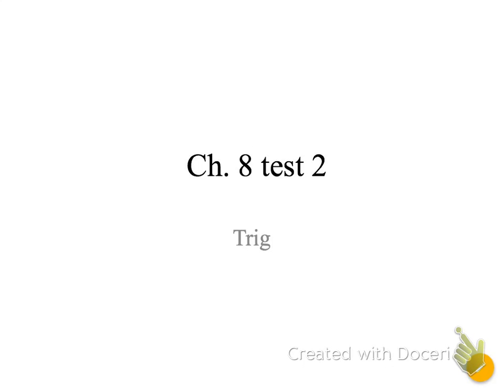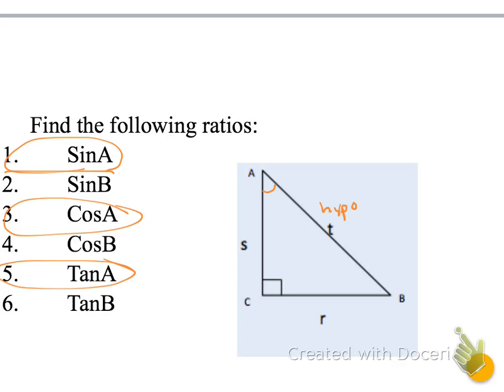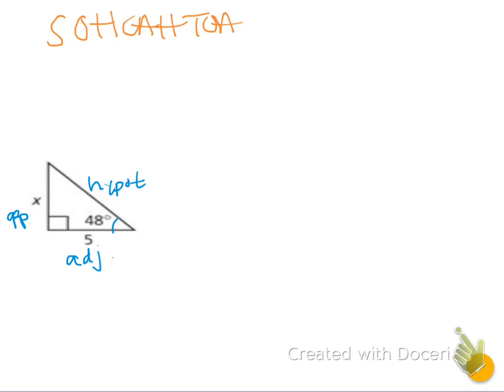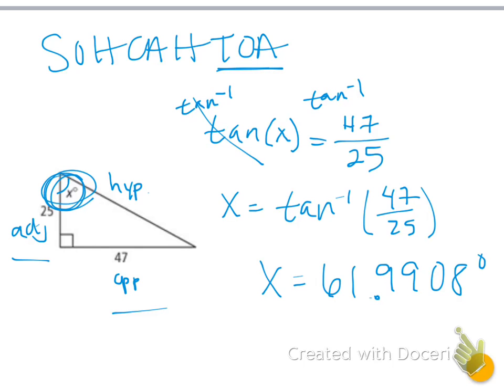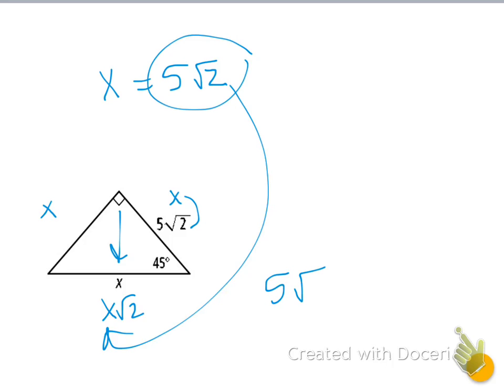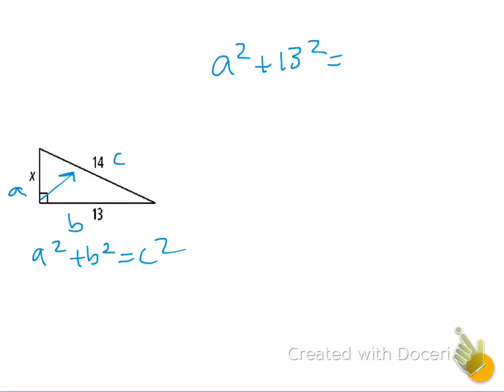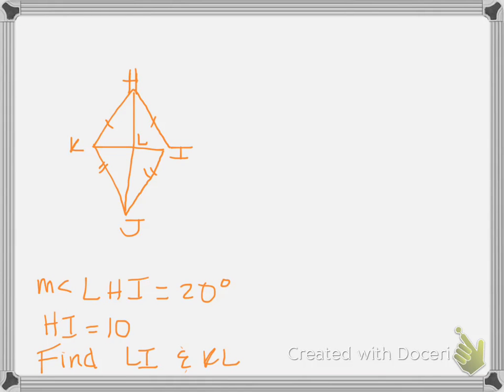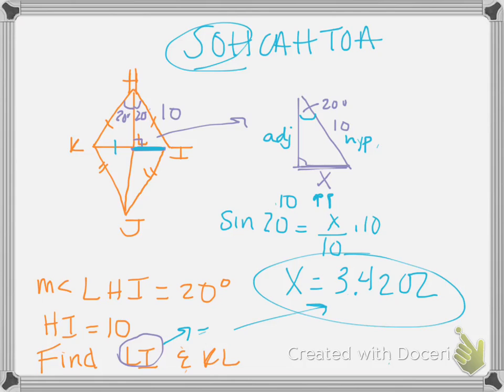ch. 8 review trig